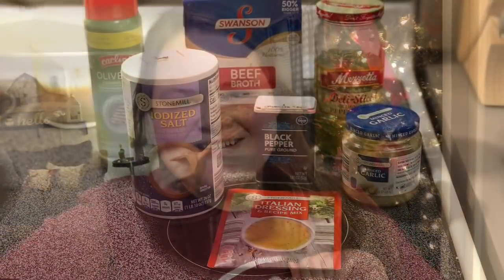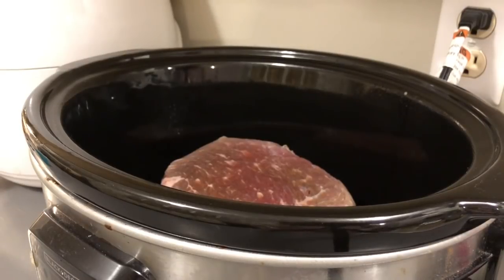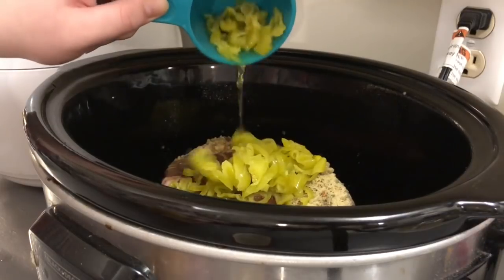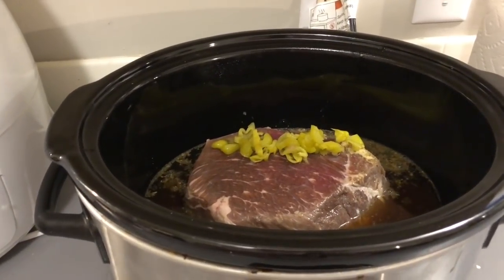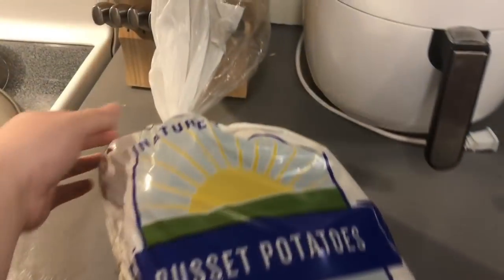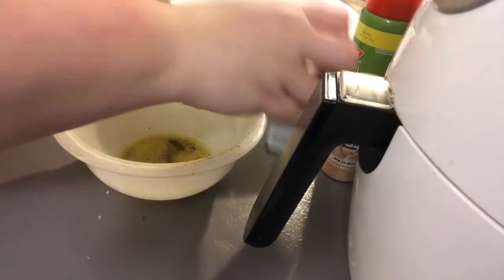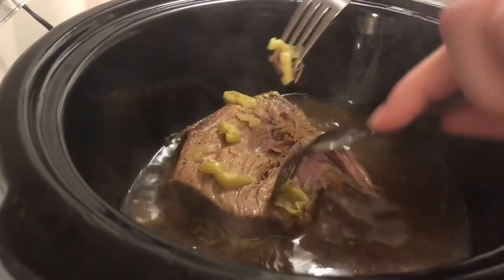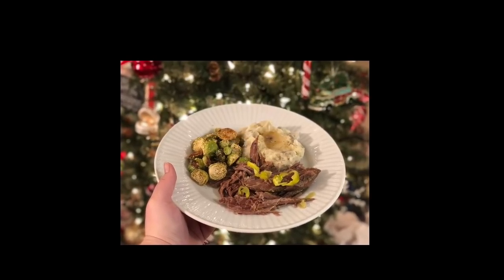CROCKPOT ITALIAN BEEF | WW FREESTYLE | COOK WITH LEESHA JAY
Hey guys! Thanks so much for taking the time to watch this video! Hopefully you try these recipes and love them as much as me and my family do! hope that you’ll continue to join me on this journey! Can’t wait to see y’all in the next video.
~ xoxo LJ

Leesha Jay’s mashed potatoes:

- 28 ounces of potatoes (any kind, but I used Yukon gold from a friend’s garden)
- 1.5 tablespoons of country crock light
- around 1/4 cup of unsweetened almond milk

I boiled the potatoes (skin on) and then drained the water, mashed them up by hand, and stirred in the milk and butter with some salt and pepper. It makes 6 servings (1/2 cup each) for 4sp for one serving or 7sp for two servings.

Leesha Jay’s Crispy Brussels Sprouts:

- 2 tbsp of country crock light
- Garlic powder
- Black pepper
- One pound bag of Brussels sprouts
- 1/3 cup of reduced fat grated Parmesan
- 1/3 cup of panko breadcrumbs

Melt country crock and mix in as much garlic and pepper as you like. Wash and cut the Brussels sprouts in half length-wise — coat in the butter mixture. Stir together the cheese and breadcrumbs and roll the Brussels sprouts in the mixture. Put on a nonstick baking pan in one even layer and bake for 20 mins on 425°.

**My Black & Decker Wi-Fi-enabled crockpot:

Find me on Weight Watchers Connect: leesha_jay